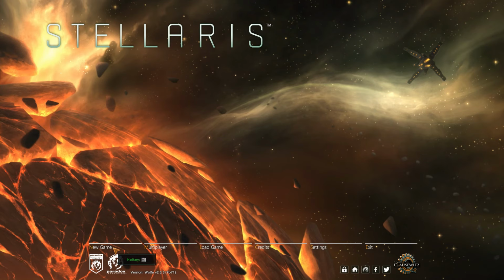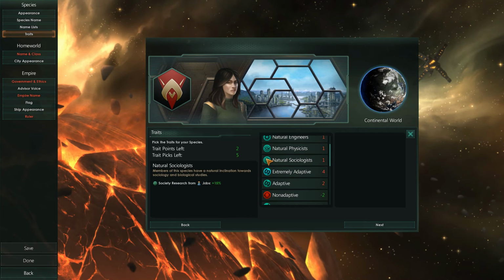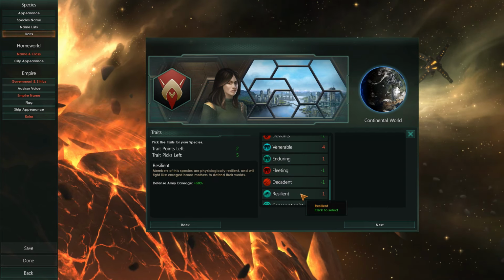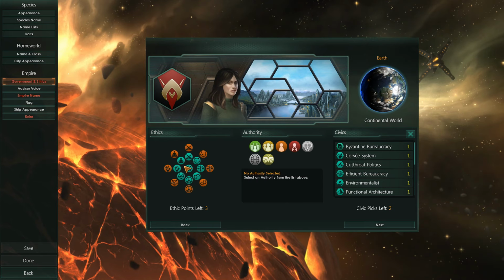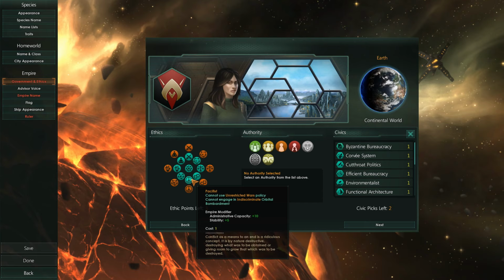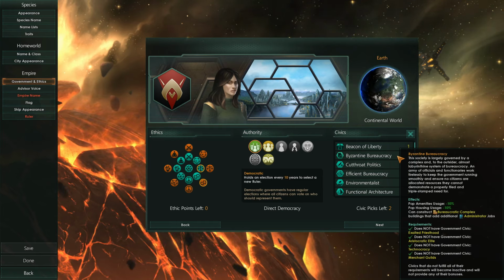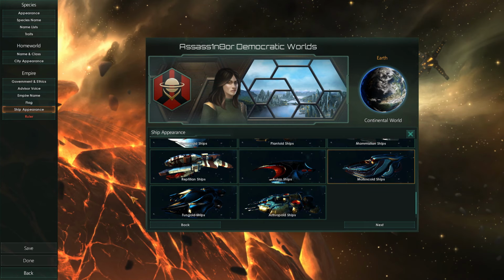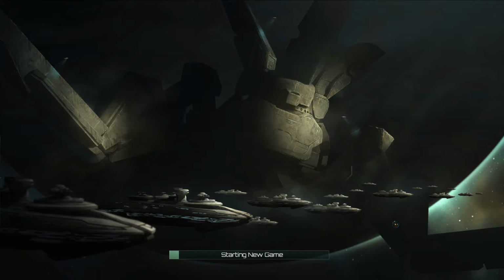Stellaris Tutorial 2.3 for Beginners | Character Creation | Ep.1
Streaming every Wednesday at 7 pm PST on Twitch TV!!